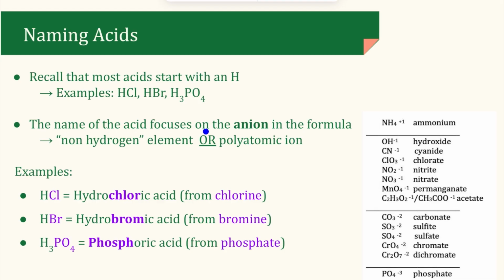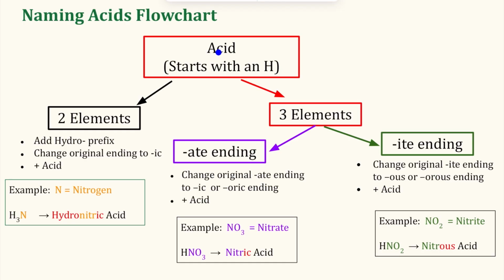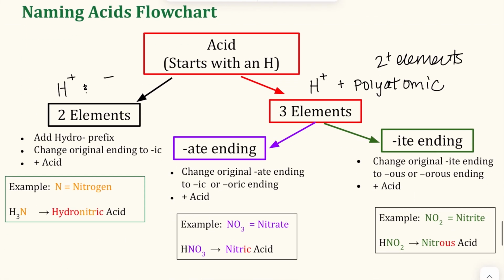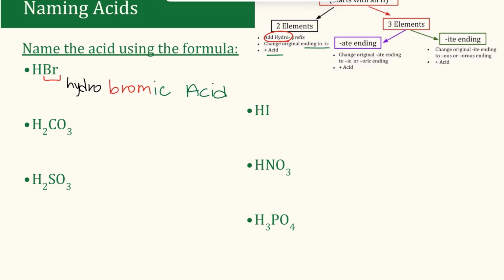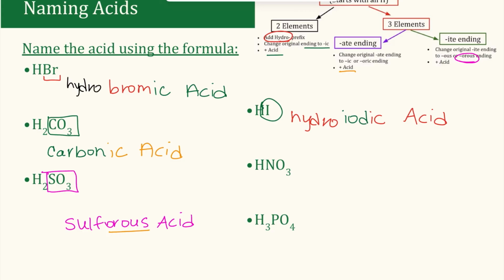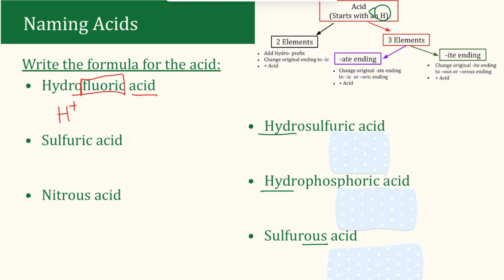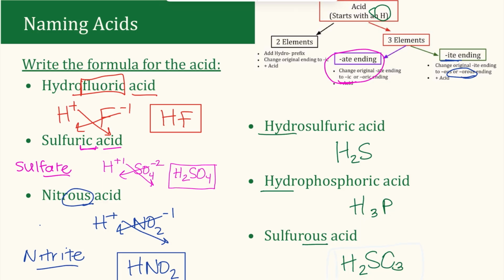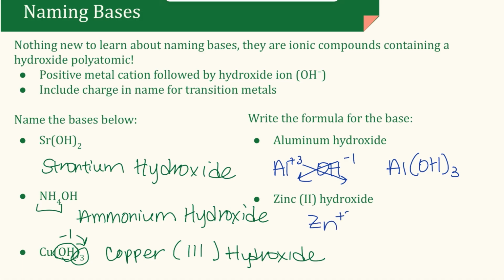Part 3: Intro to Acids & Bases Notes, Naming (honors)